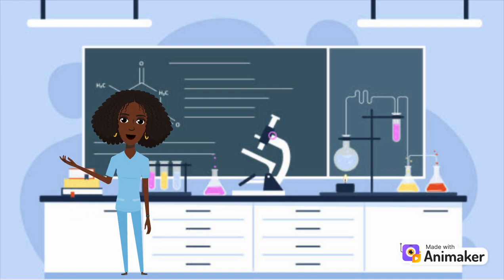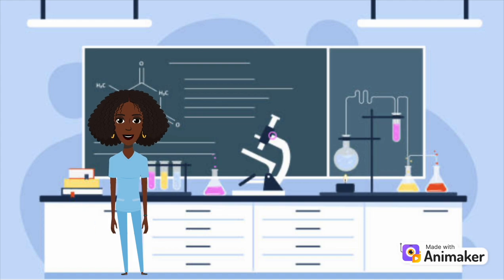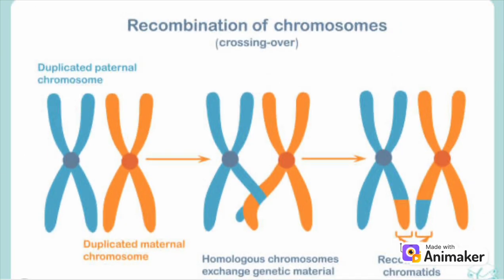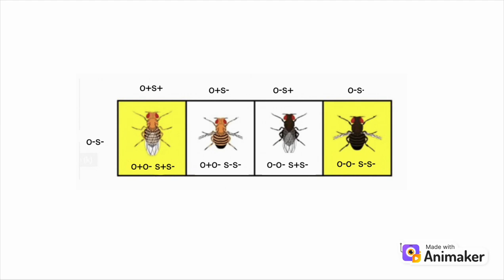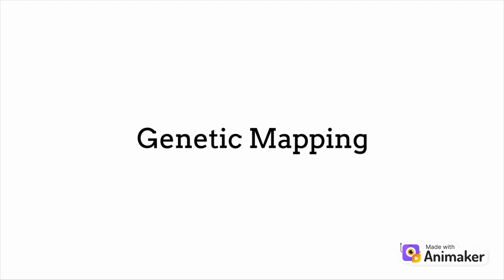F24 MCDB 203L Genetics Lab - Nathania Nartey